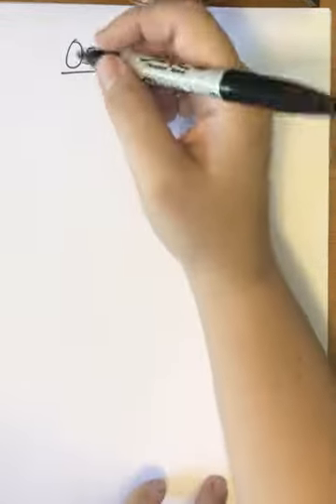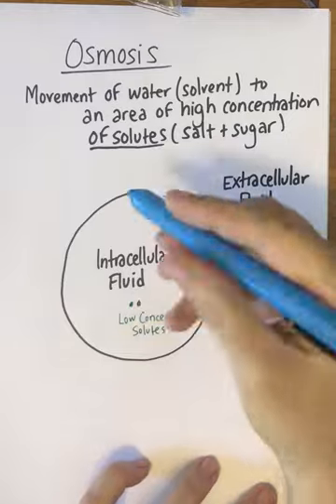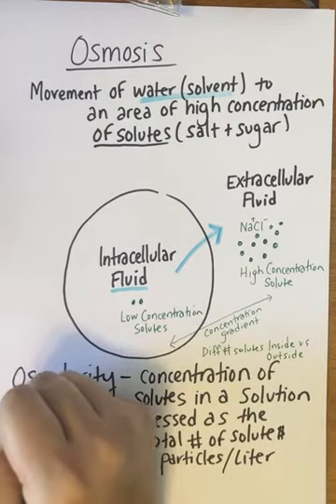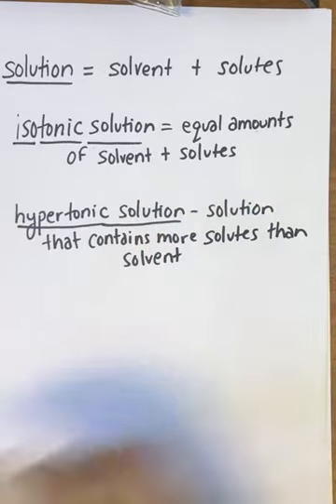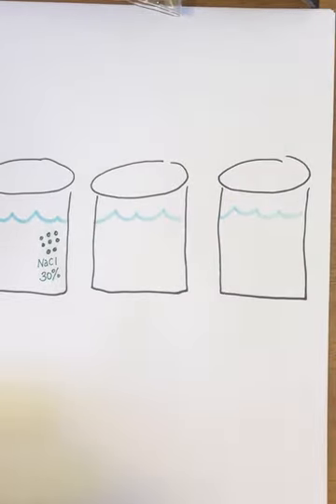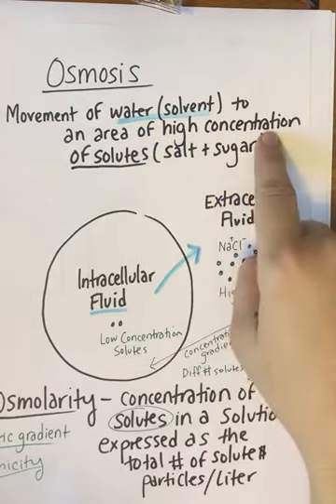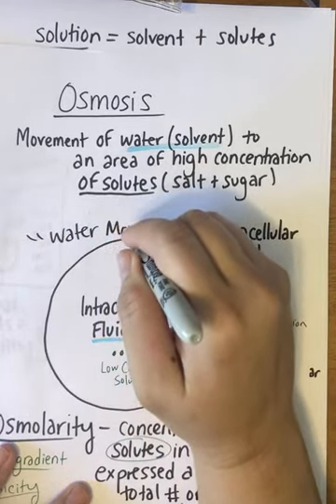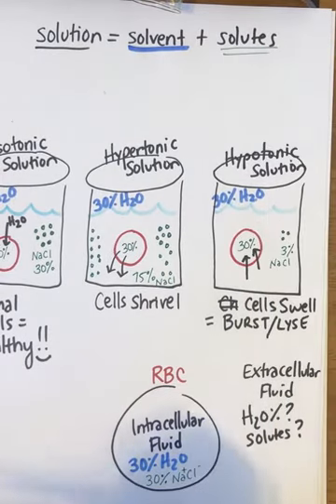Osmosis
Learn about Osmosis and the Cell in Isotonic/Hypertonic/Hypotonic Solutions